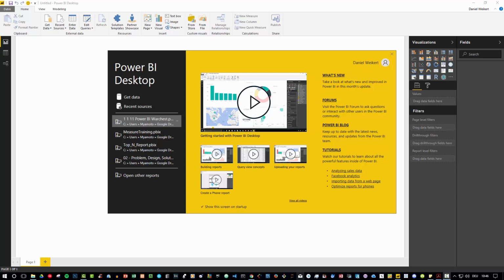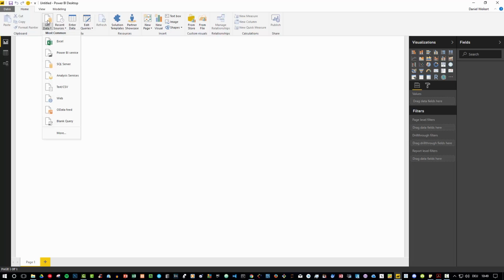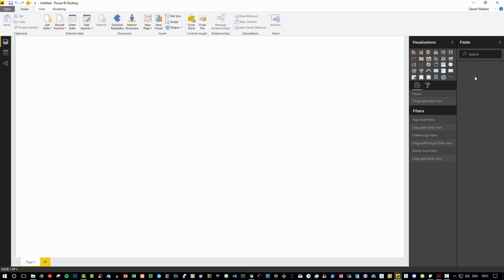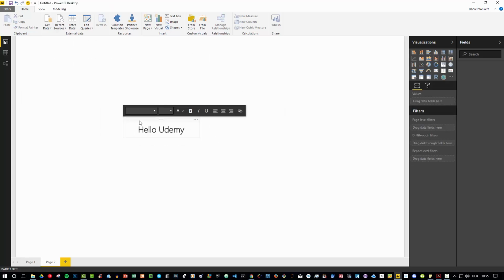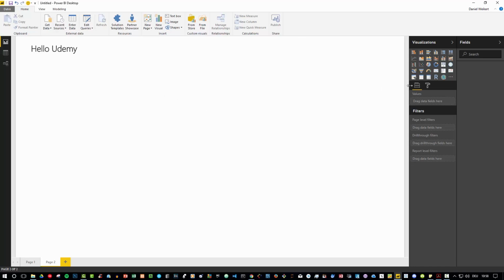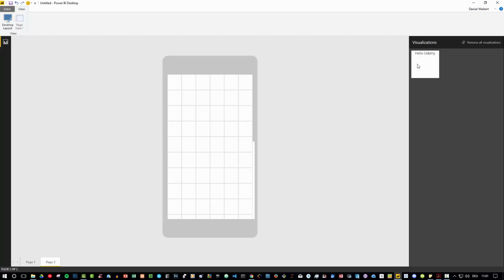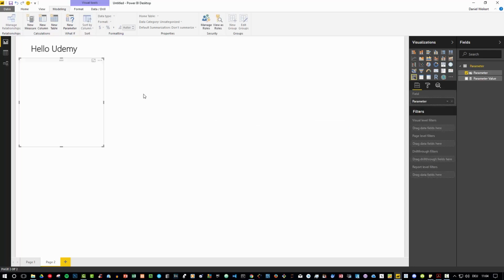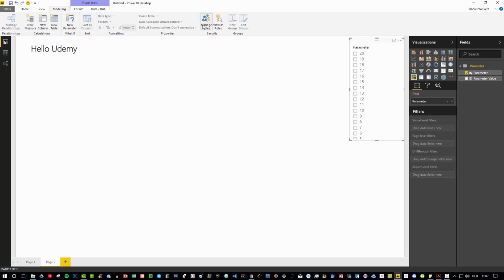Power BI Full Course | Learn Power BI for Beginners to advance with Project 2025 Edition Lecture-2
Power BI Full Course  | Learn Power BI for Beginners to advance with Project 2025 Lecture-2